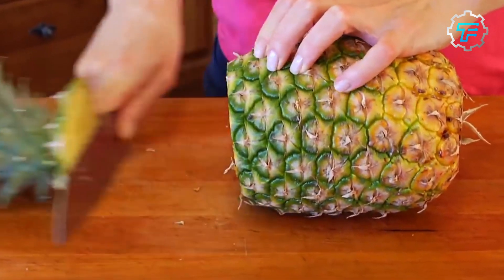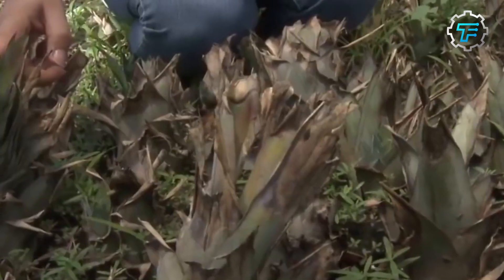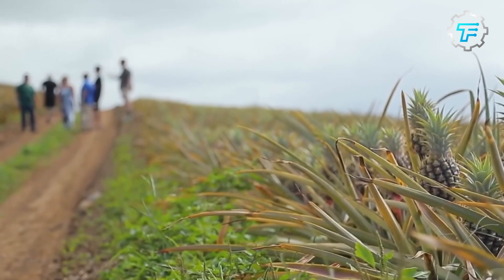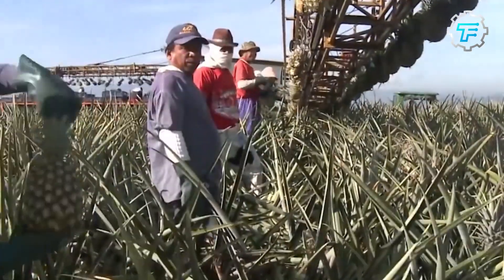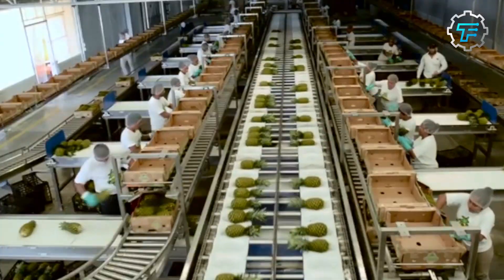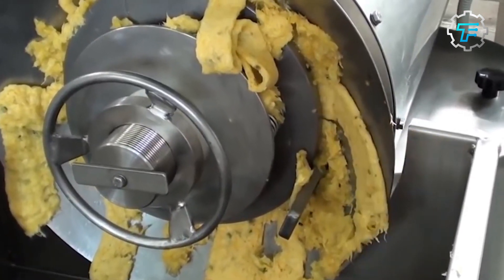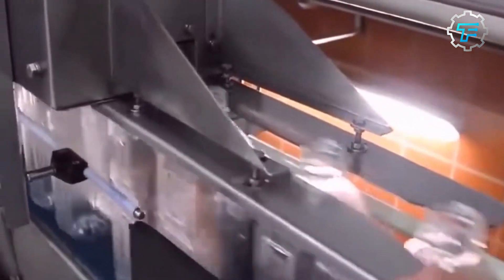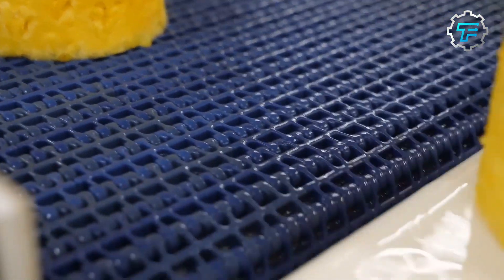Ever Wondered How Pineapple Juice Is Made?! Join us on this FanTECHstic Factory Tour!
how pineapple juice is made! Curious about how pineapple juice is made? Get ready to discover how pineapple juice is made!

Do you love eating pineapples?

But you will certainly not love it if a pineapple eats you back.

You heard that right.

A pineapple can eat you.

Curious to know how.

Watch the video until the end to discover this secret while exploring pineapple's history and how pineapple juice is made.